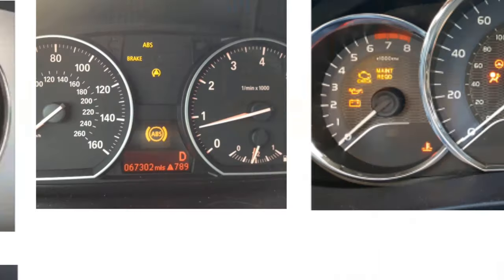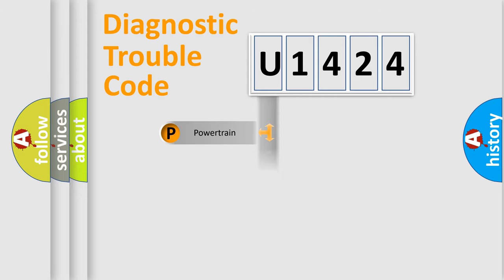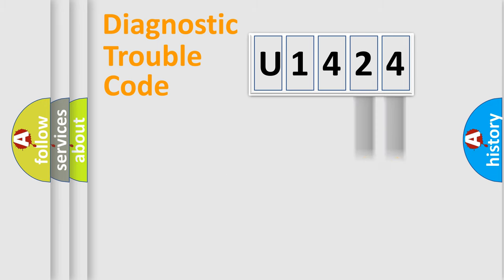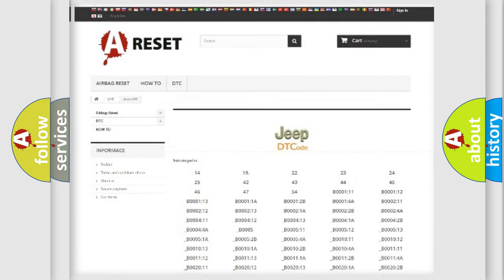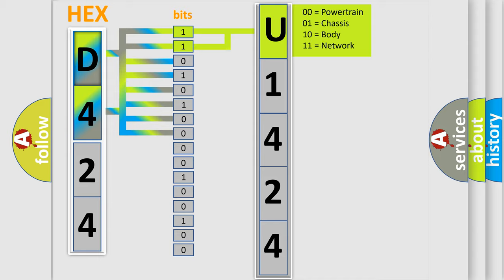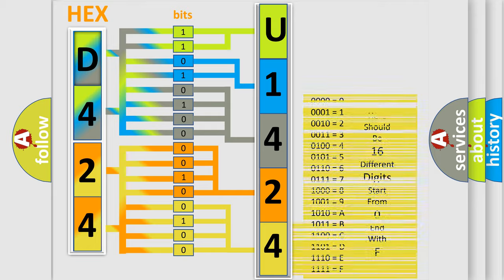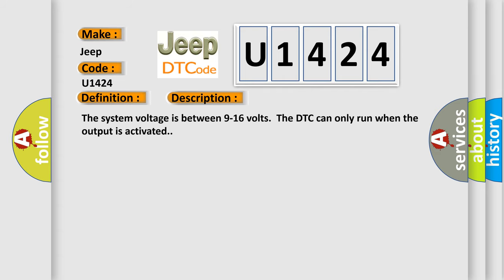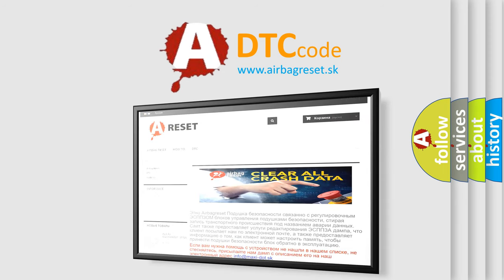DTC Jeep U1424 Short Explanation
Contents:
0:21 Basic DTC analysis according to OBD2 protocol standard.
1:48 Insight into programming
2:58 A diagnostically understandable description of the Diagnostic Trouble Code
3:05 Basic error definition

Make:
Jeep
Code:
U1424
Definition:
Ignition Switched Power Run or Crank Relay Circuit
Description: